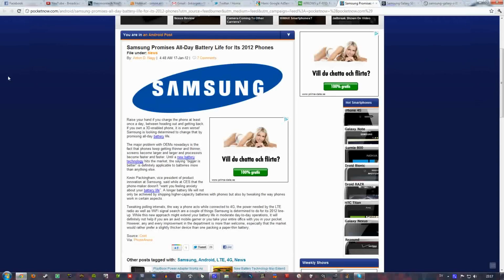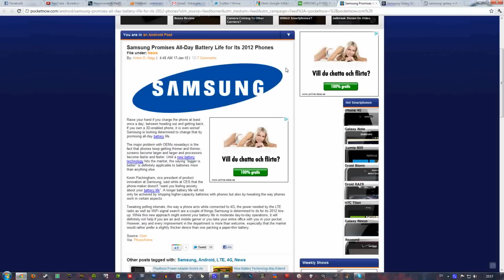Samsung Galaxy S3 3000 mAh!? All Day Long Battery!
I have no idea how amny mah's the s3 will get. But samsung is making a promise of all day long battery.
And that could be 3000 mAh or maybe even 4000 mAh Or just 2500 mAh according to them.

Leaked specs for Samsung Galaxy S 3:

1.5GB of RAM
32GB Internal storage memory
SD Card slot to expand memory
4.65″ "Super AMOLED III" display
10-megapixel camera
1080p video recording at 60fps
2250mAh battery
NFC Chip
Ice Cream Sandwich OS with Touchwiz 5.0